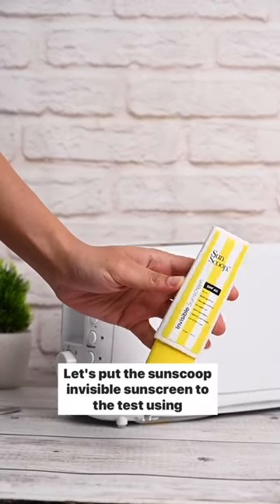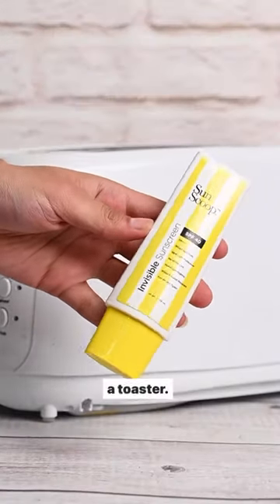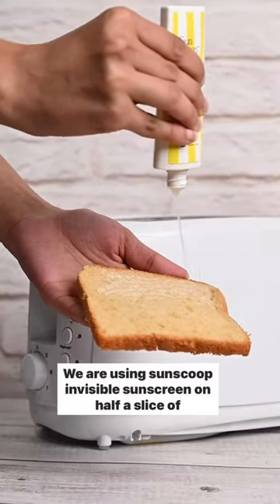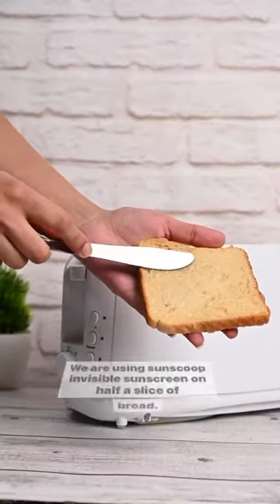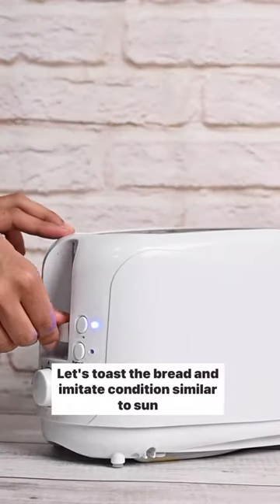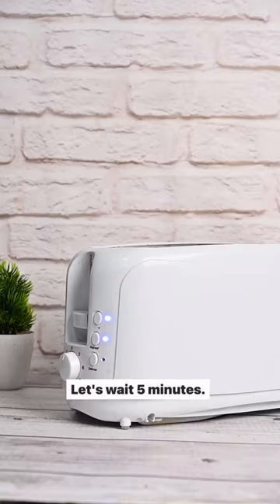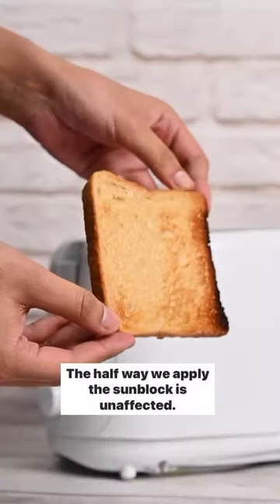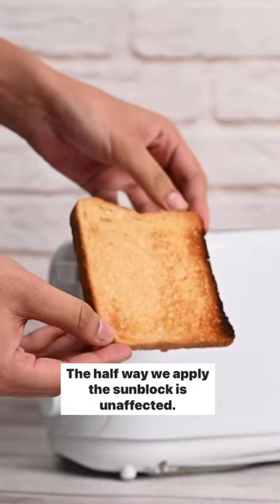Demonstration video with Sunscoop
We bet you’d wanna stick to your SPF after seeing this! 😱

We slathered our Invisible Sunscreen on a slice of bread, popped it into the toaster. 🍞♨️

What happened next? 🤫 The section coated with our Invisible Sunscreen remained unscathed while the rest turned toasty. Talk about protection power!😎

✅100% Transparent & No white cast
✅Broad spectrum & Blue light protection
✅Non-Comedogenic
✅Sweat & Water Resistant